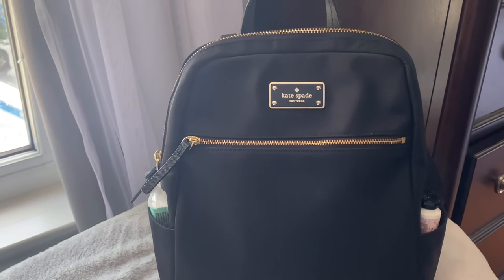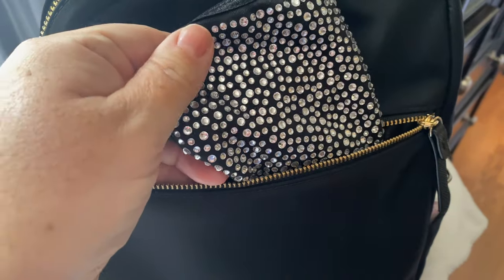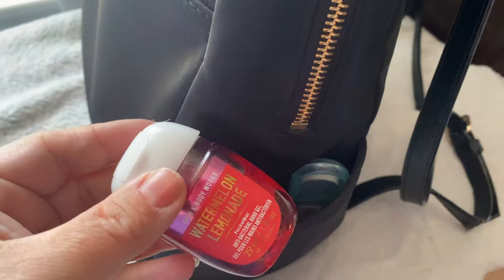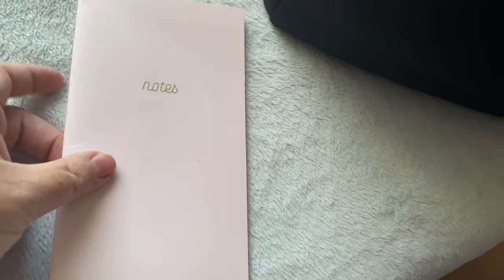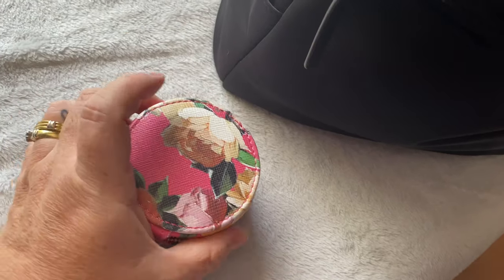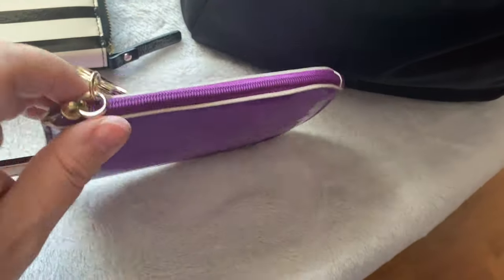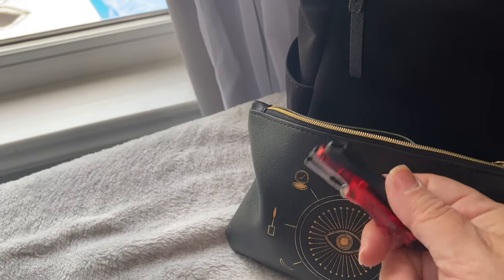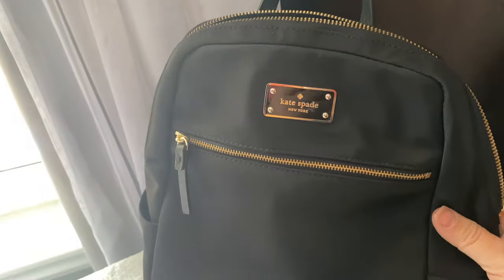What’s in my Kate Spade Backpack